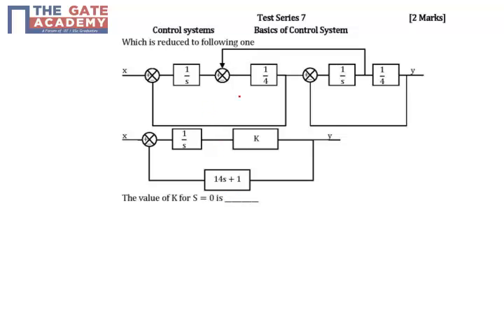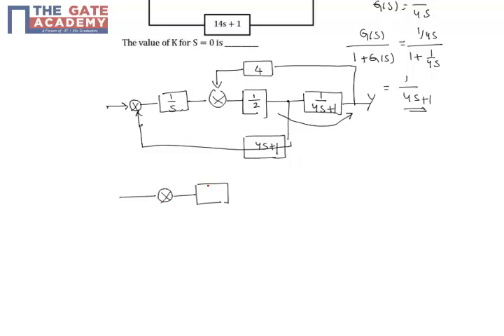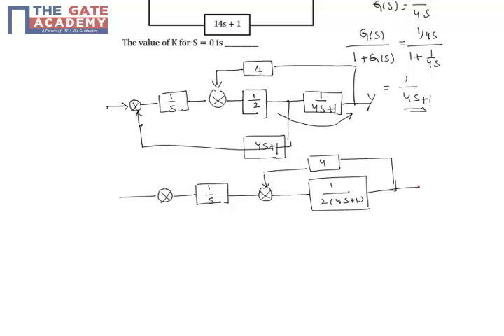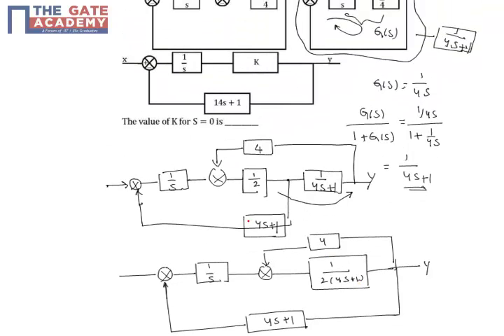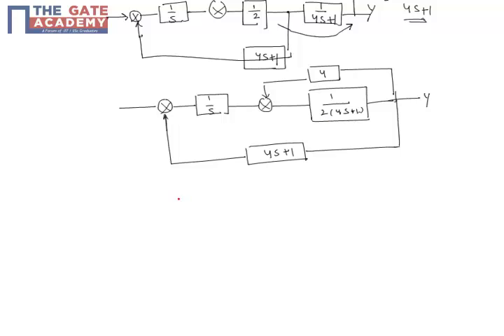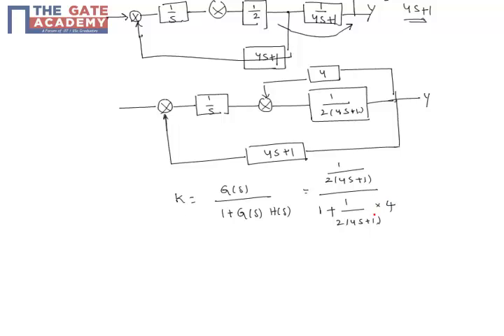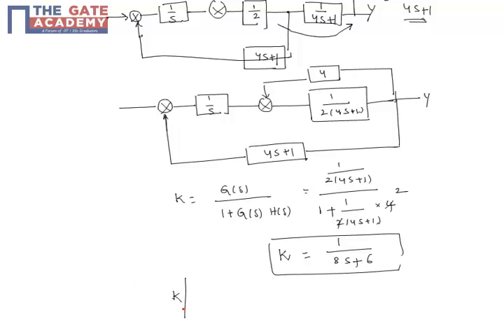GATE 15 IN TS 7 Q No 43